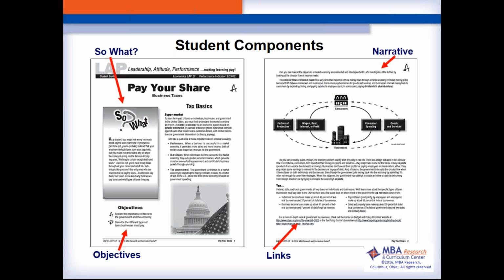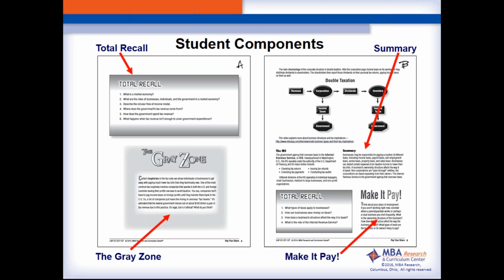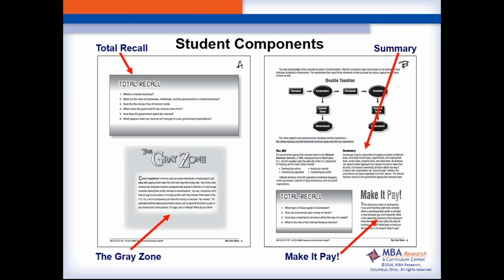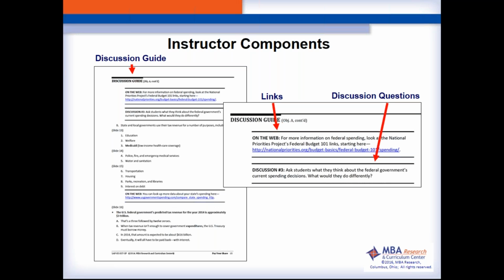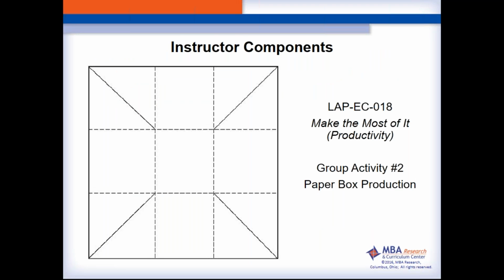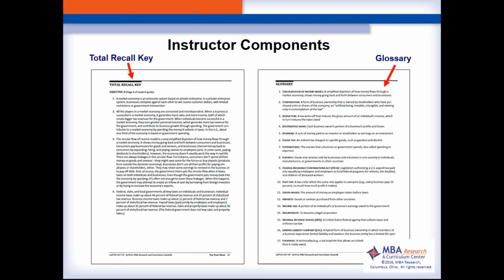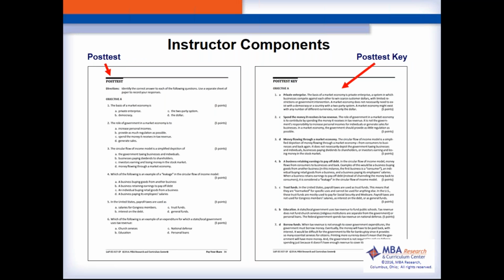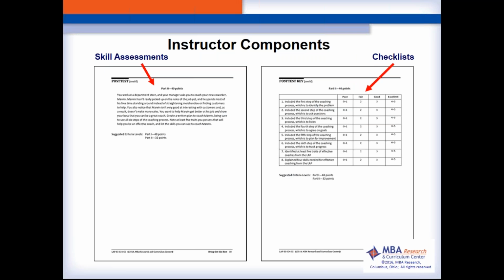MBA Research LAPs